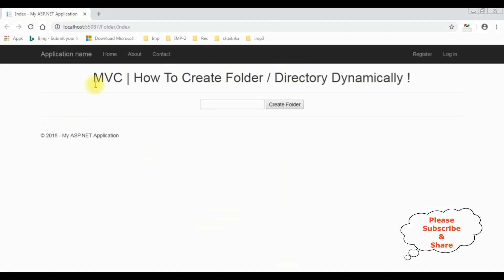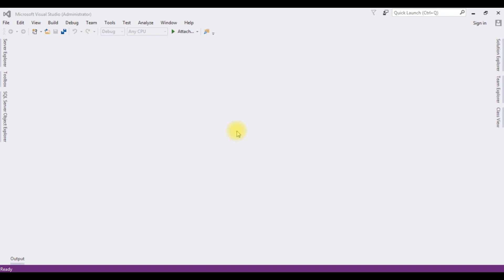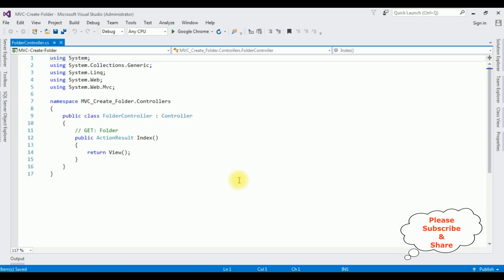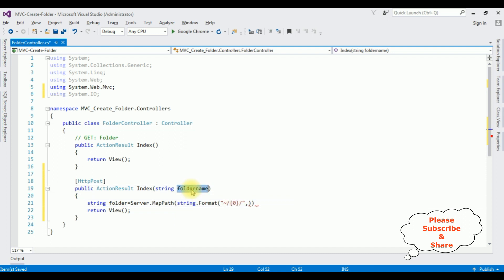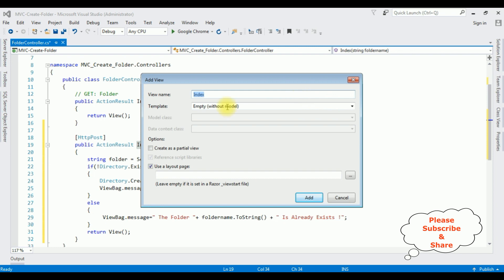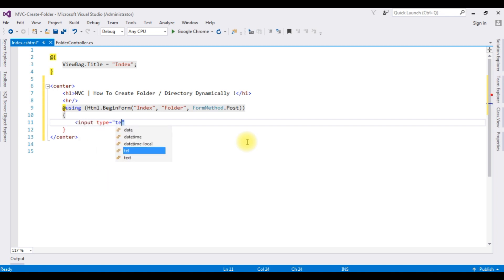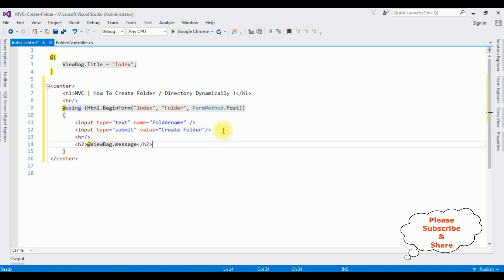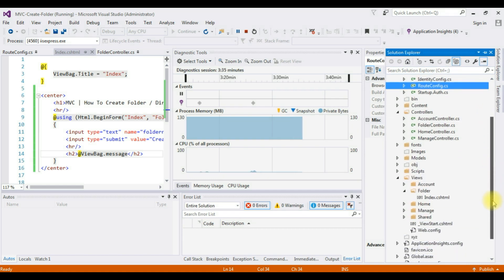MVC how to create folder Directory dynamically asp.net c#4.6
Folder or Directory creating dynamically in mvc